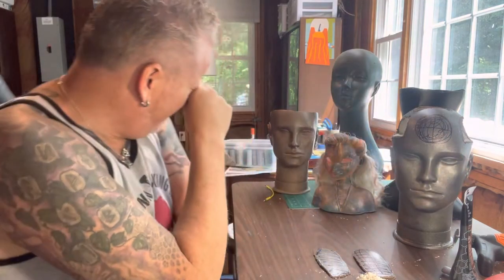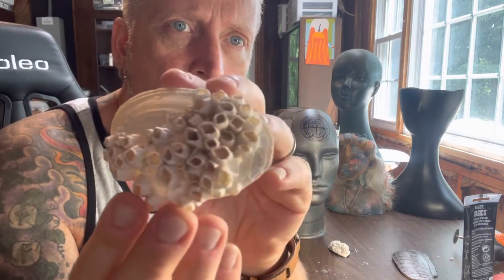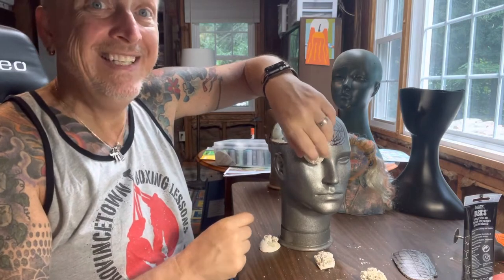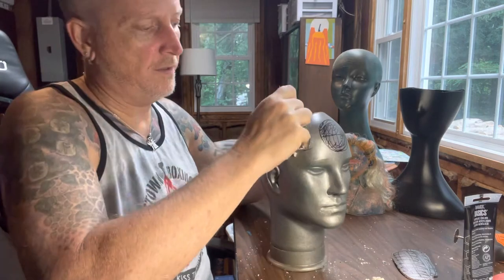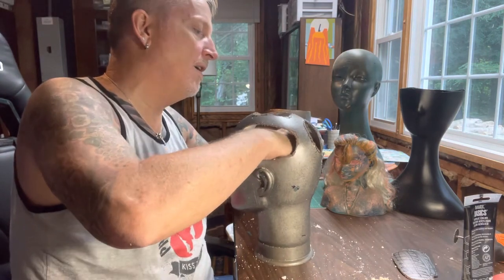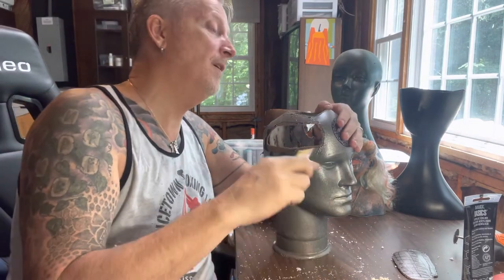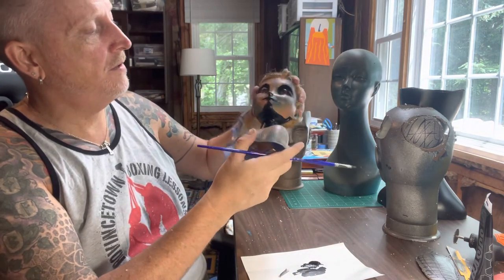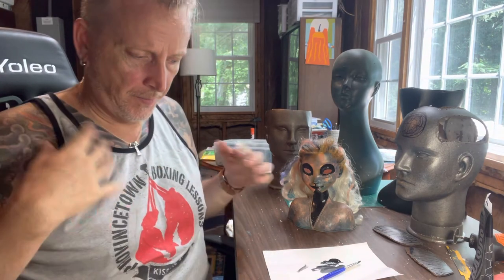Making Mannequin Heads into Planters Episode 17 - with Patrick Buckley